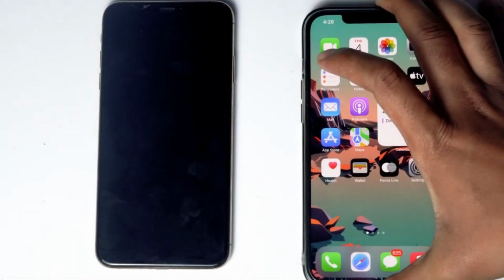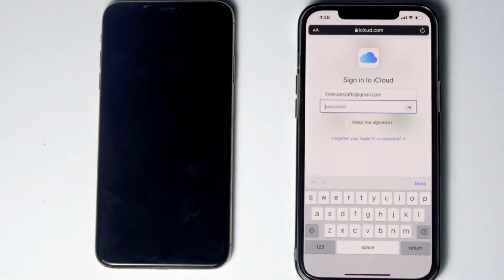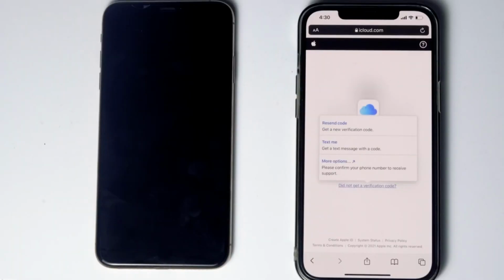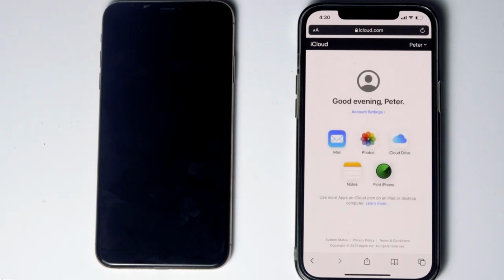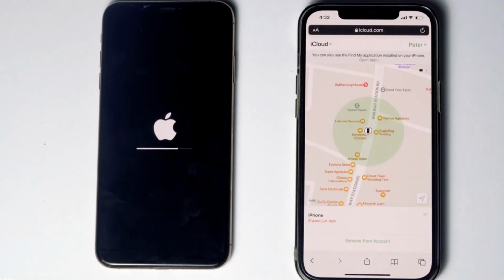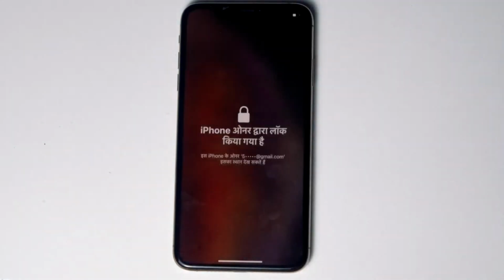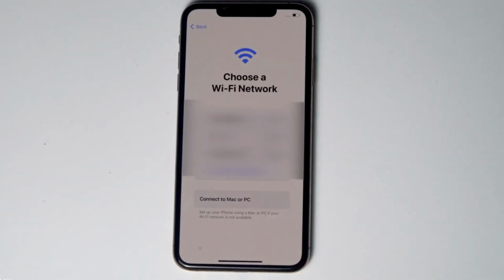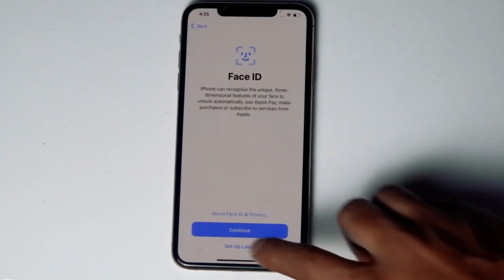How to Fix iPhone is Disabled – Connect to iTunes Without iTunes or Computer!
Are you stuck with a disabled iPhone and seeing the message "iPhone is disabled, connect to iTunes," but you don’t have access to a computer? No worries! In this video, I’ll show you how to fix a disabled iPhone without using iTunes or a computer – all you need is another phone and an internet connection! ✅📱
🔗 Helpful Links & Resources
👉 More iPhone Fixes & Tutorials
⏱ Timestamps – Skip to What You Need!
0:00 – Introduction & Overview 📢
0:20 – Requirements (Wi-Fi or Mobile Data, Another Phone) 📶
0:35 – Using Safari to Access iCloud 🌐
1:00 – Signing into iCloud & Two-Factor Authentication 🔑
1:40 – Selecting & Erasing Disabled iPhone 🛠️
2:00 – Setting Up iPhone After Reset 🔄
2:15 – Final Steps & Restoring Data 📂
2:23 – Conclusion & Next Steps ✅
🔥 Why Watch This Video?
✅ No computer needed – Fix your iPhone without iTunes
✅ Step-by-step instructions – Easy to follow for beginners
✅ Works on any iPhone – iPhone 6, 7, 8, X, 11, 12, 13, 14, & more
✅ Quick & effective solution
📢 Pro Tip: If your SIM card is inside the disabled iPhone, remove it and insert it into another phone before requesting a verification code.
Your support helps the channel grow and brings you more iPhone fixes & tech tips.